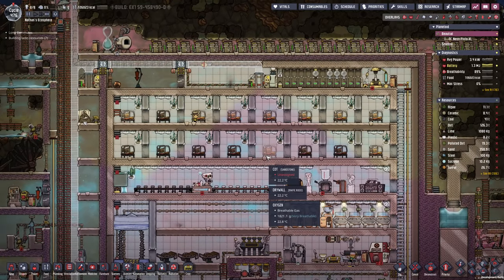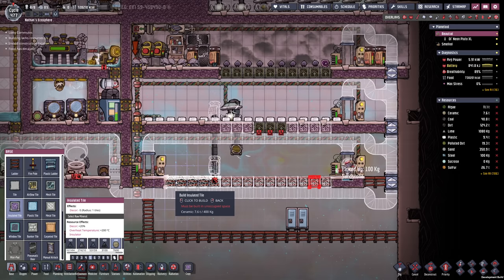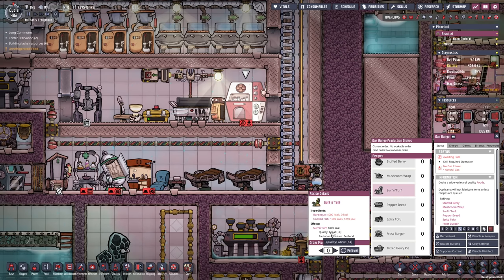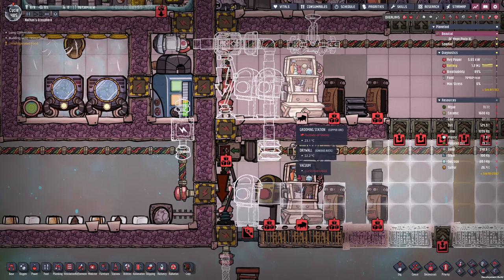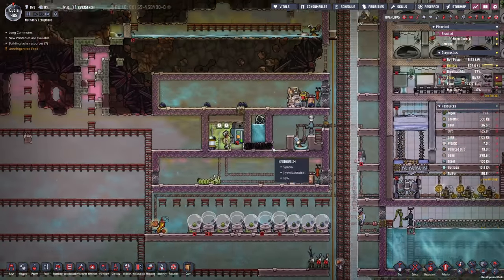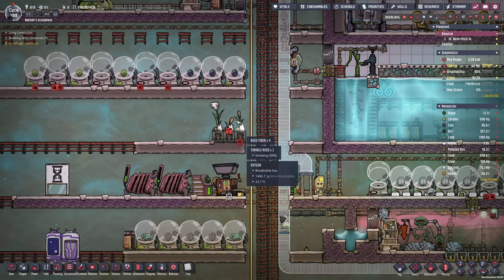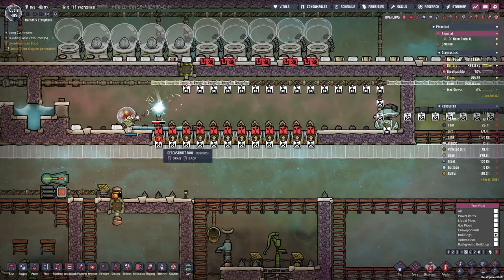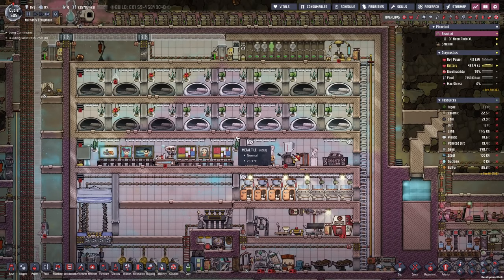SWITCH TO BARBEQUE - Oxygen Not Included: Ep. #18 - The Ultimate Base 2.0 (Spaced Out DLC)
Hello everyone!
Today, we're tripling up on our hatch farms in order to switch our diet to be completely meat base, therefore giving us more morale. Hope you enjoy!:)

ONI on Steam:
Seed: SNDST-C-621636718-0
Mods: Pliers, Deconstructable POI Props, Better Deselect, Supress Notifications